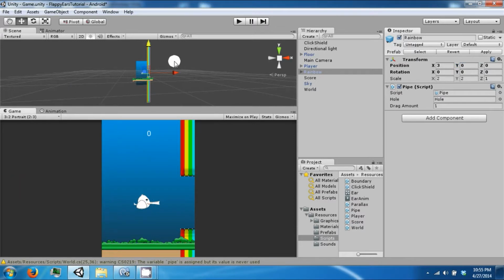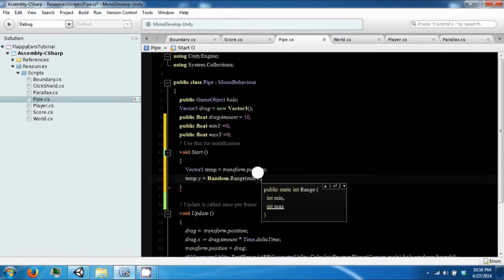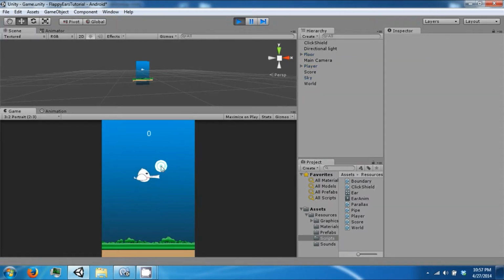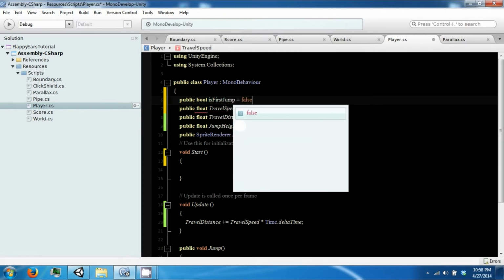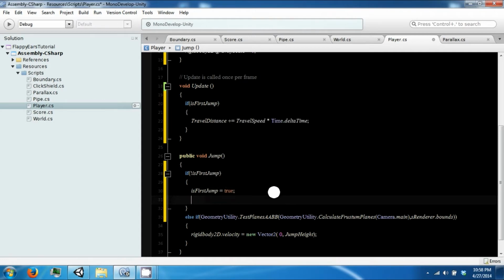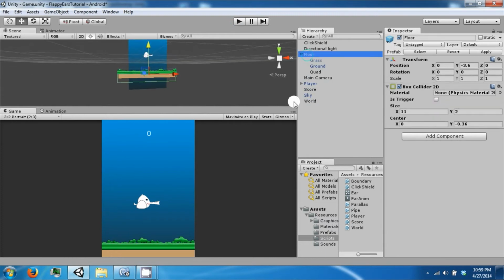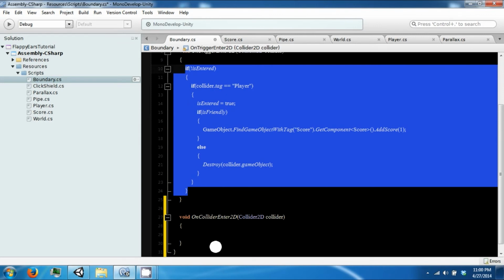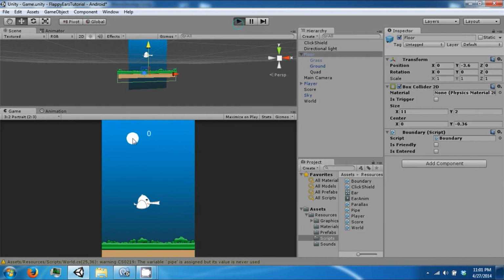Flappy Ears (Mobile) Tutorial PT. 9 - Flappy Bird Clone - Unity 3D with C# [PACKAGE INCLUDED]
Hey everyone,

Here is the ninth part of the Flappy Ears series! In this series you will learn how to build a mobile application for Android.